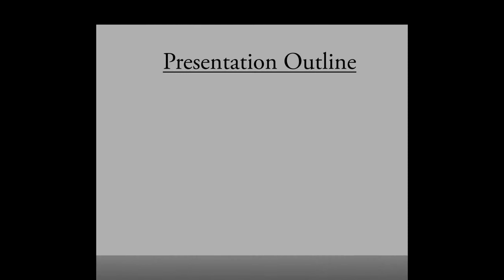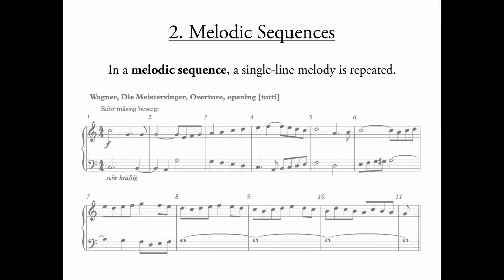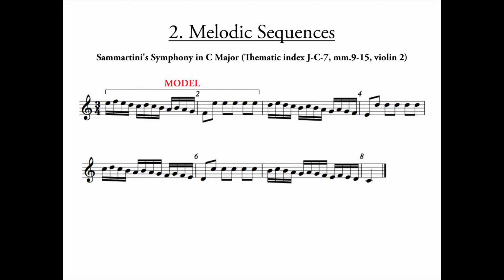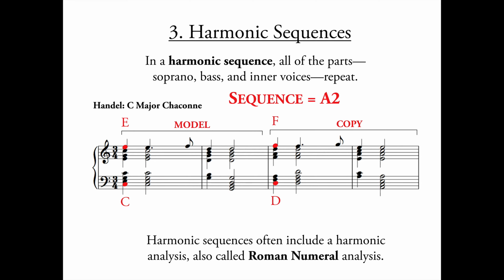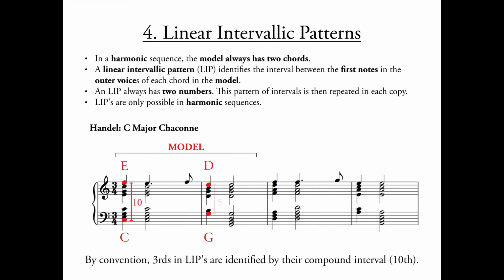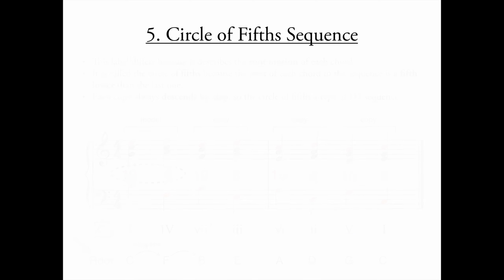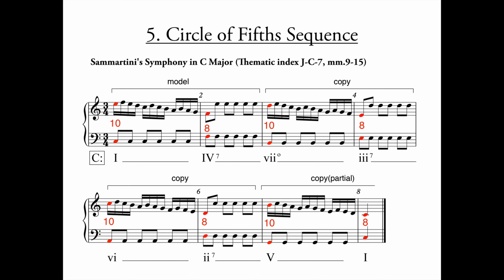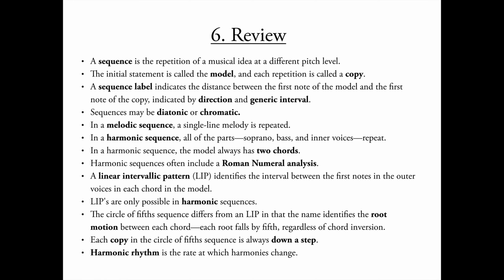Introduction to Musical Sequences (Video Tutorial)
This video is a demonstration of my teaching.